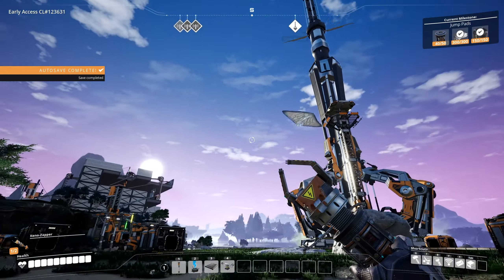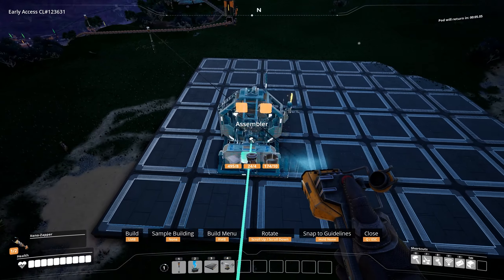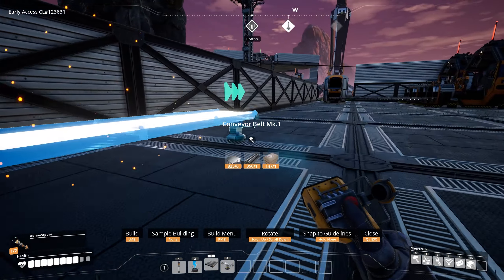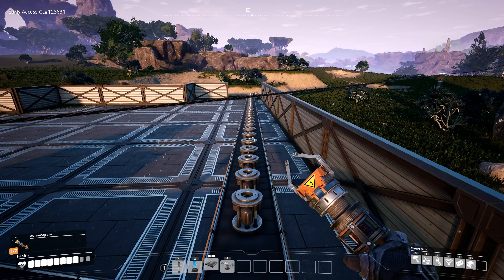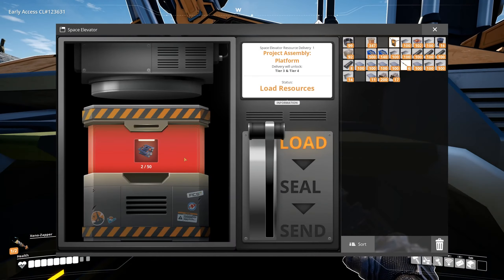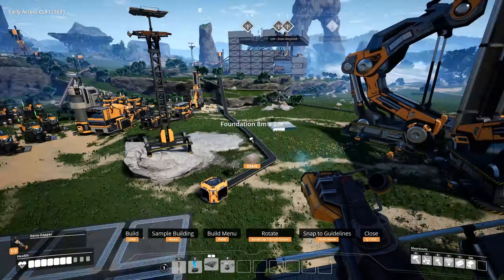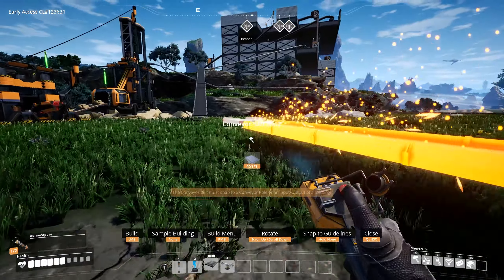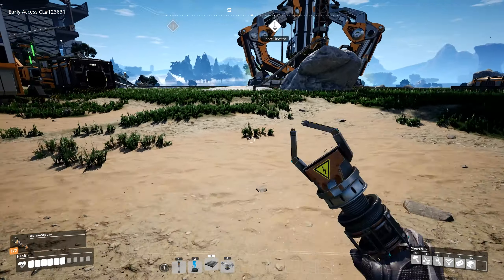SATISFACTORY #06 The Awesome Shop || 2020 Sandbox Builder Factorio Like Strategy Steam Release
Join me on my first playthrough of Satisfactory - coming to Steam on June 8. Building a factory from scratch, exploring hidden caves and optimizing the spaghetti!

• Vehicles: Travel the world with class. Use jump pads, factory carts, jump packs, hypertubes, trucks or trains. The choice is yours!